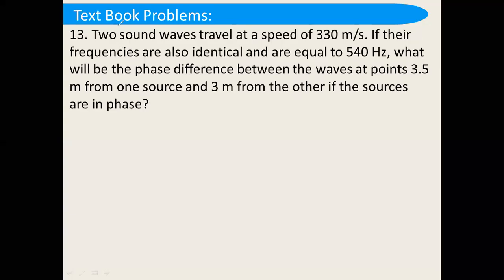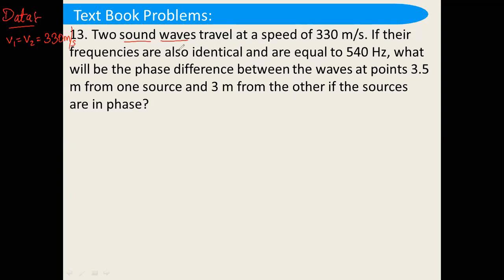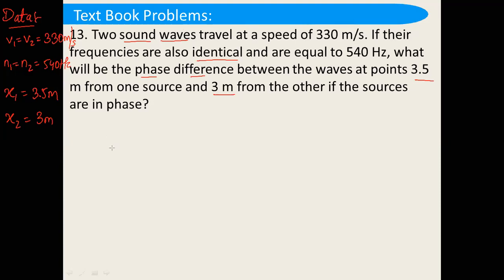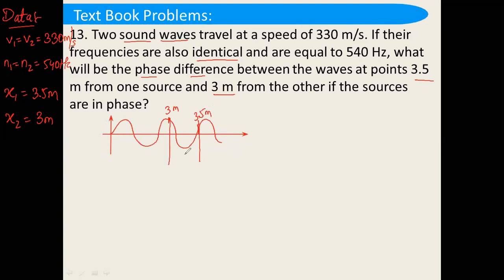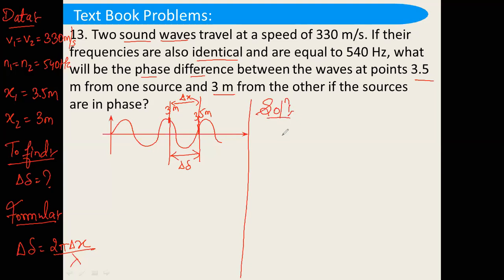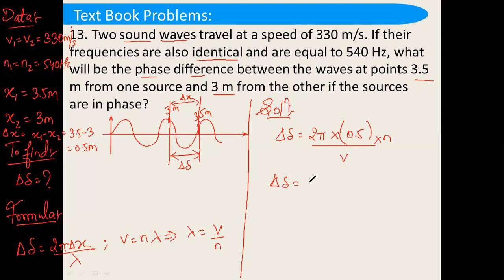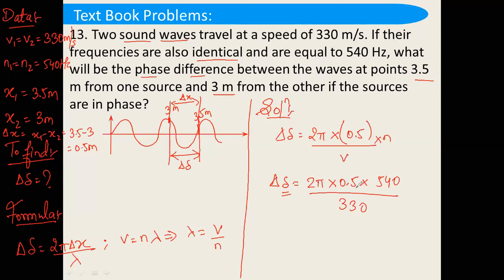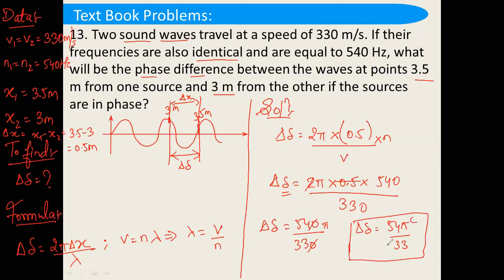Two sound waves travel at a speed of 330 m/s. If their frequencies are also identical and are equal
Two sound waves travel at a speed of 330 m/s. If their frequencies are also identical and are equal to 540 Hz, what will be the phase difference between the waves at points 3.5 m from one source and 3 m from the other if the sources are in phase?